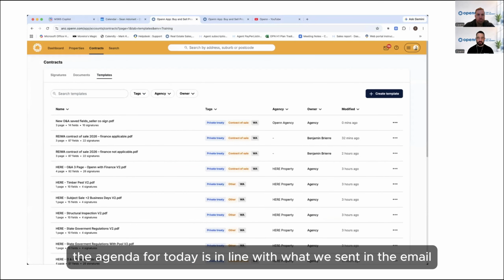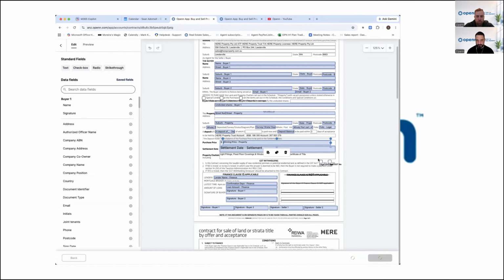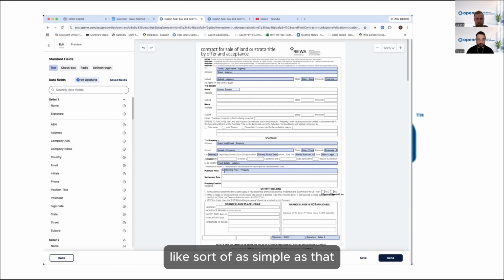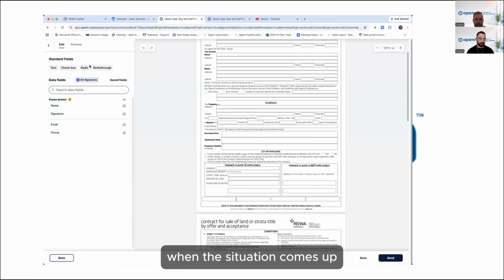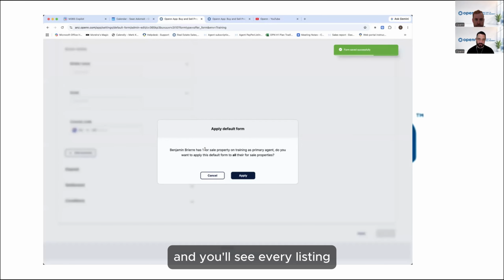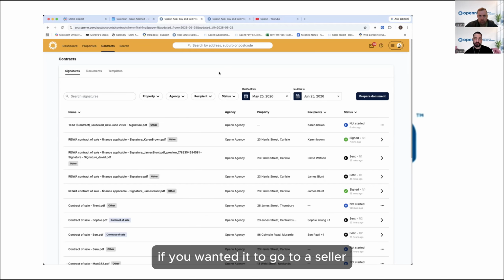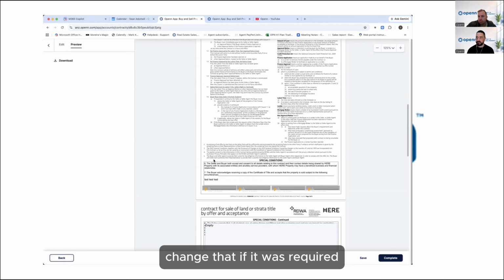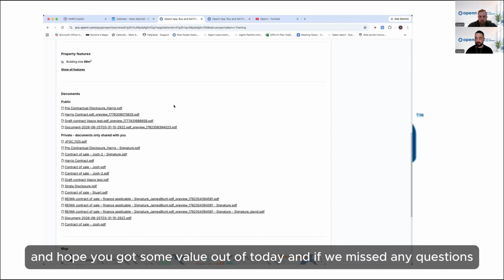Coffee Break Coaching - Automated Contract and E-Signature training Part 2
Welcome to Part 2 of our Coffee Break Coaching series on Automated Contracting & E-Signature Training.

In this session, we take a closer look at one of Openn's powerful built-in features that lets you create and send contracts—even when there's no offer submitted through the platform and no property listed in Openn.

In this webinar, you'll learn:

✅ How to send contracts without an existing offer
✅ How to create contracts for properties not listed on the platform
✅ How to use the Documents section to generate and send contracts
✅ The additional contract feature built into the default Offer Form
✅ Tips to streamline your contracting and e-signature workflow

Whether you're creating contracts for off-platform transactions or simply looking for a more flexible way to manage documents, this session will help you get the most out of Openn's contracting tools.

☕ Coffee Break Coaching is a series of short, practical training sessions designed to help you discover powerful features, improve your workflow, and get more value from the Openn platform.